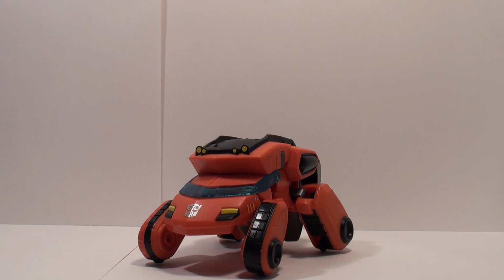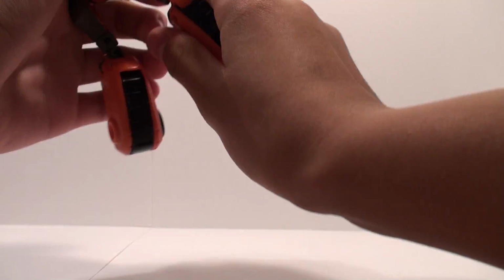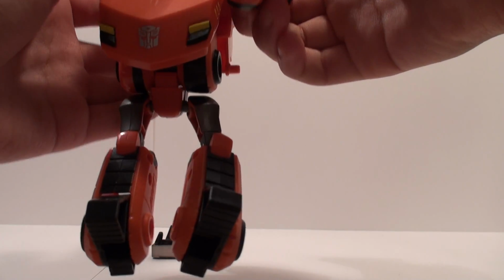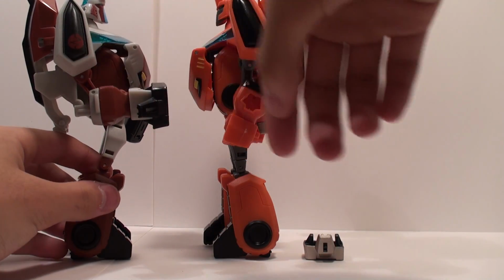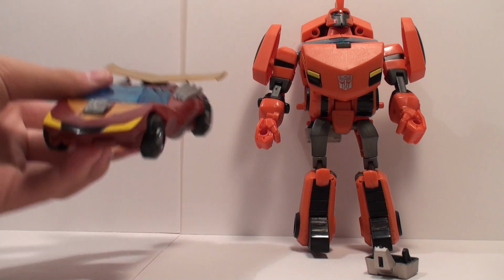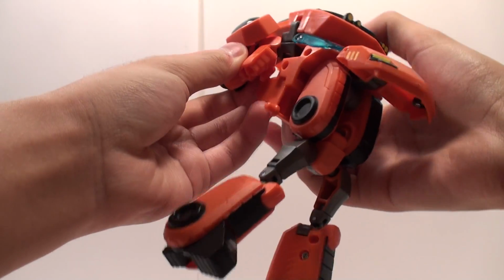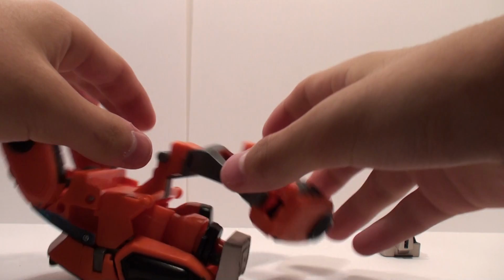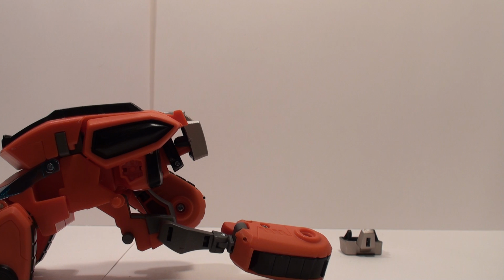Vid Rev 61: TFA: Ironhide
one of the last figures of the animated line T.T